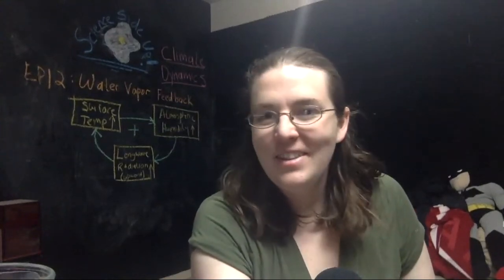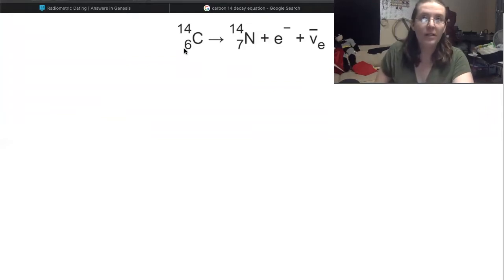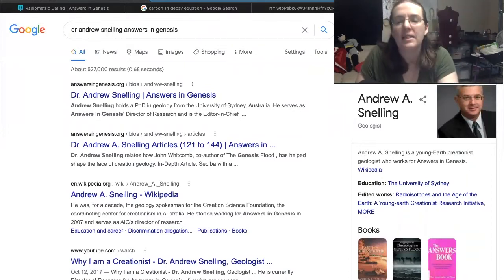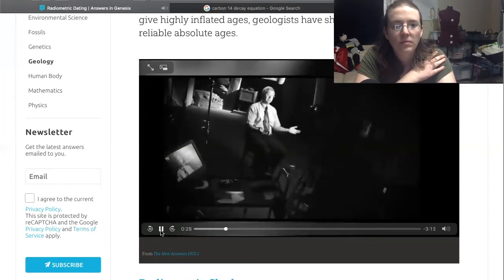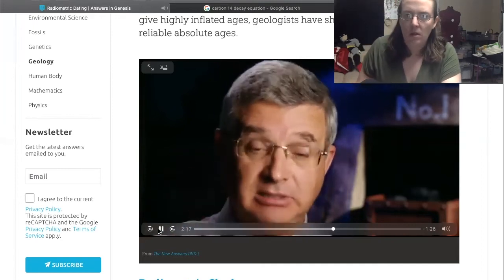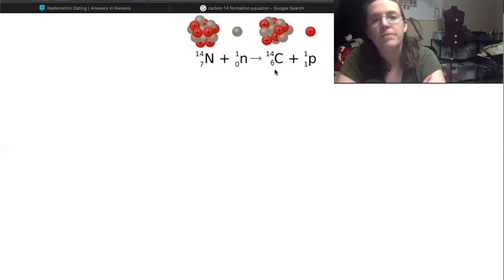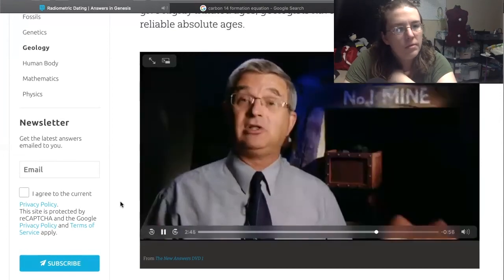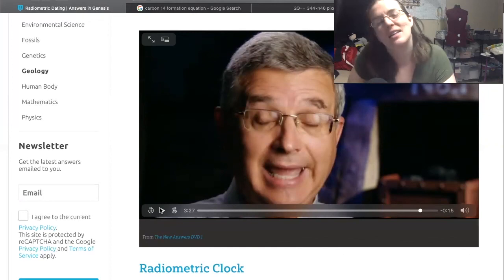Answers in Genesis Doesn't Understand Radiocarbon Dating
Busting some bad young earth creationism arguments against radiometric dating from Answers in Genesis. Links below to the original videos: